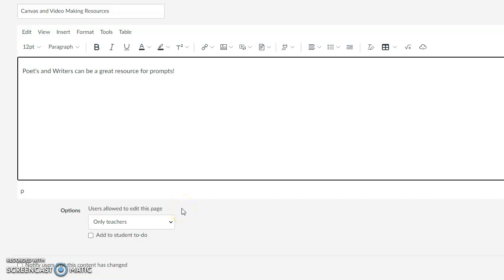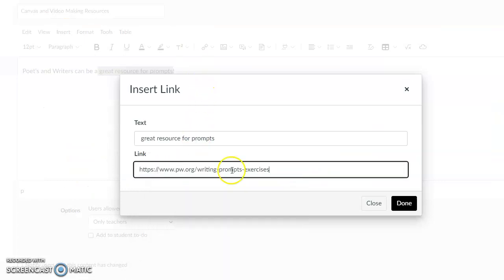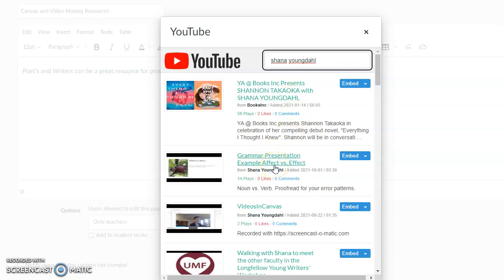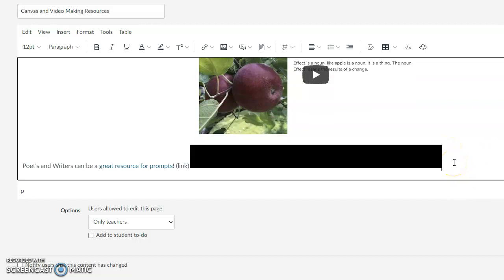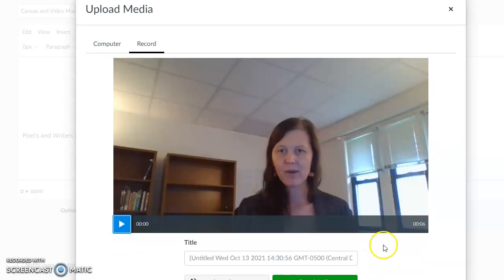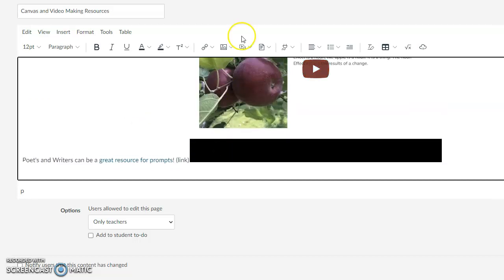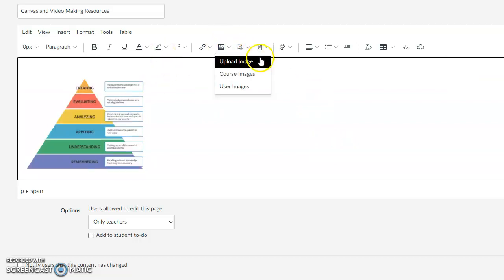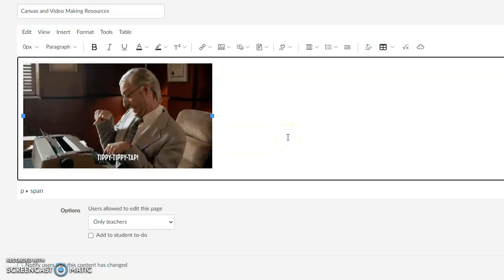Canvas Basics, Sharing Images, Embedding Video, Adding Links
A brief introduction to the tools you can use to link, embed video and share images in your canvas discussion boards. Adding media and links to our discussions can be a great way to share information. I always look forward to what I learn from students!